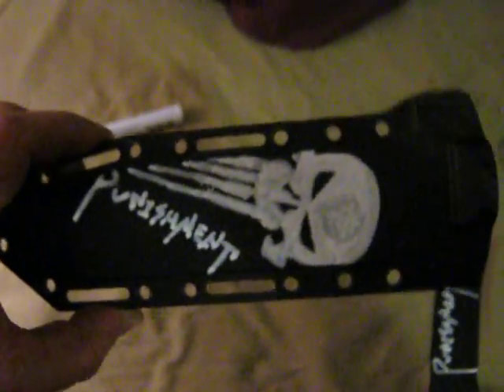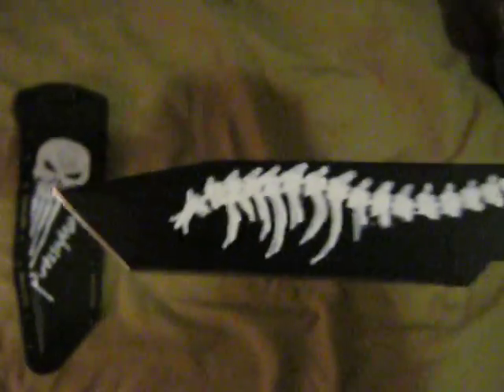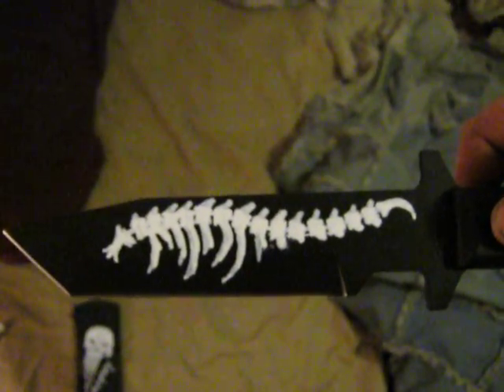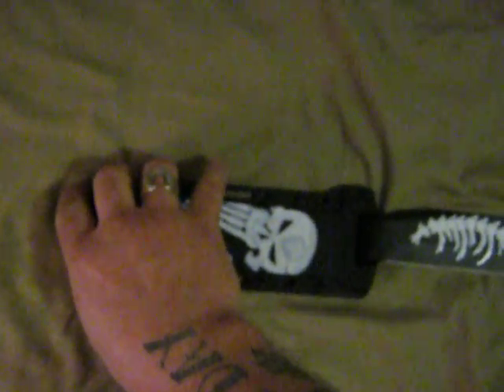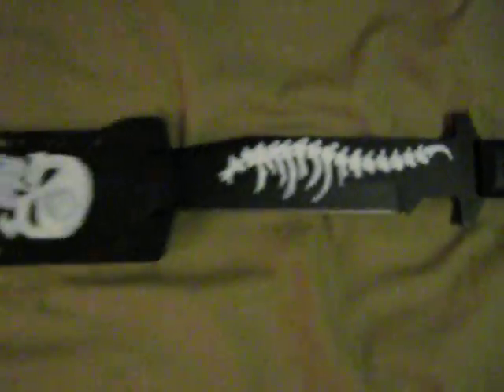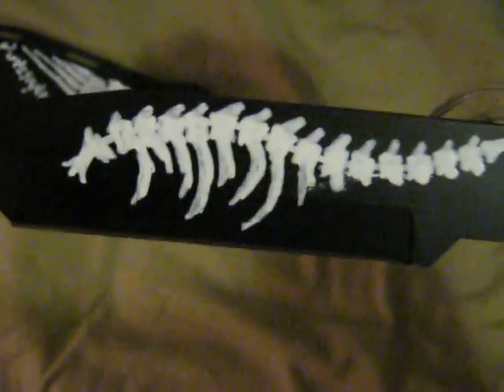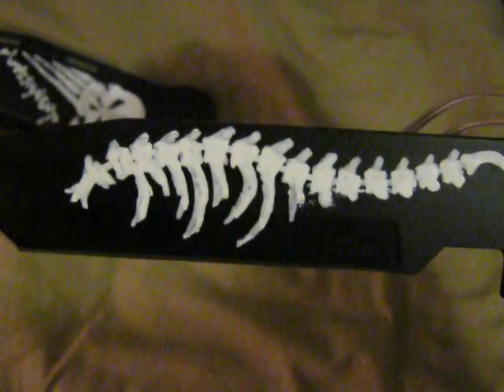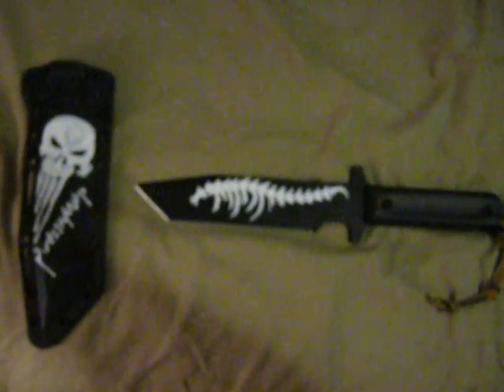Custom "Punishment" Combat Knife, Cold Steel GI Tanto!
not that interesting.  just a hand painted combat knife.  as mentioned in the video, if youre a combat knife person, and you dont own one, go buy one.  theyre awesome.